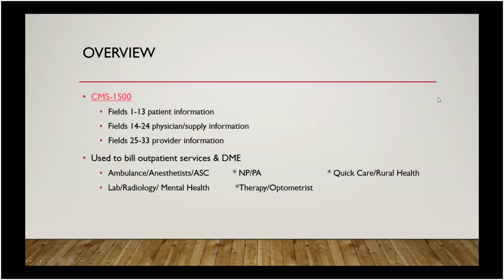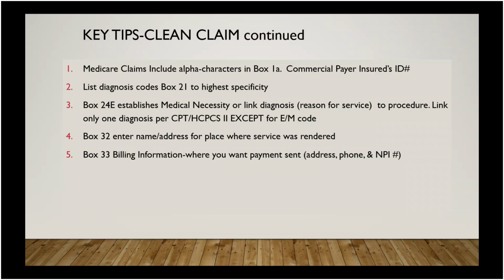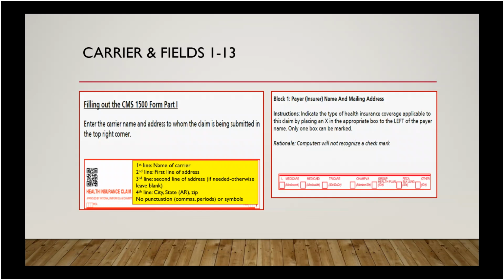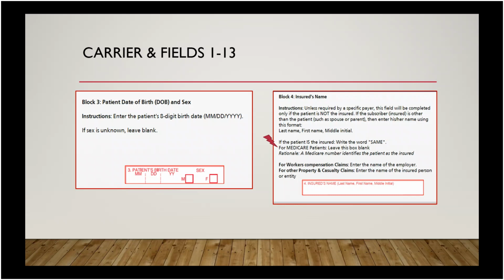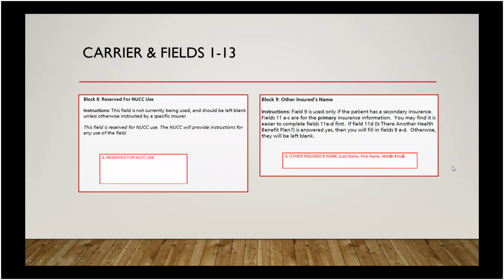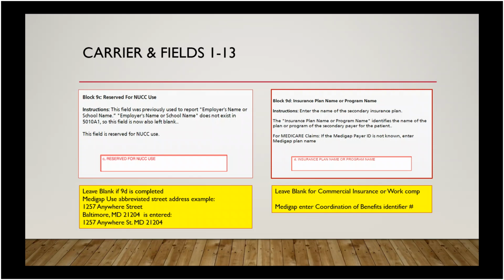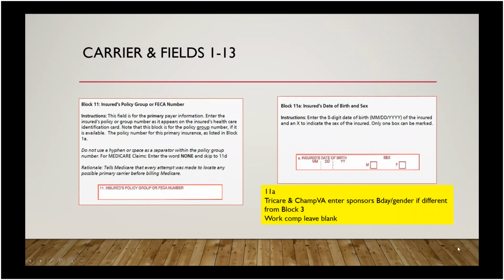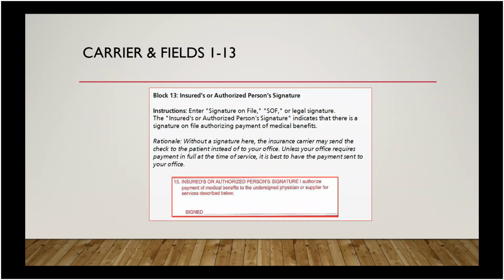CMRS CMS1500 Part I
Explanation of Carrier information & Blocks 1-13